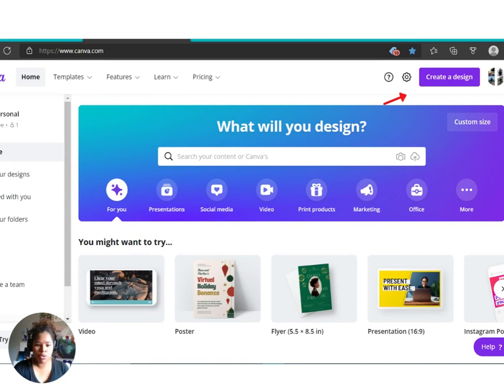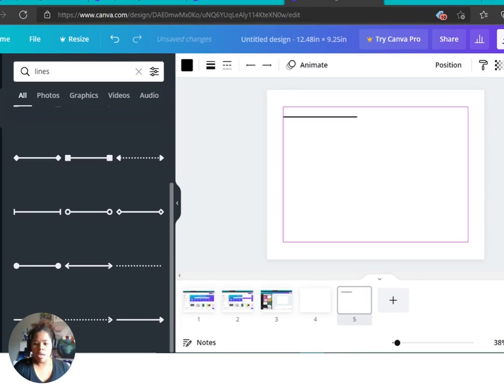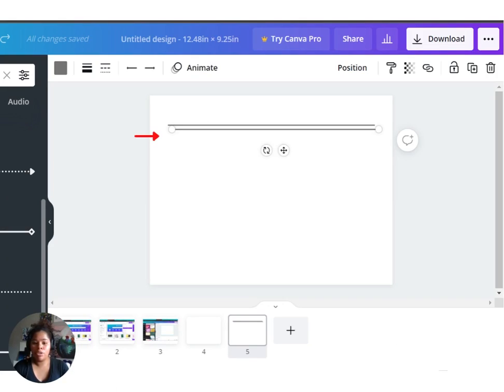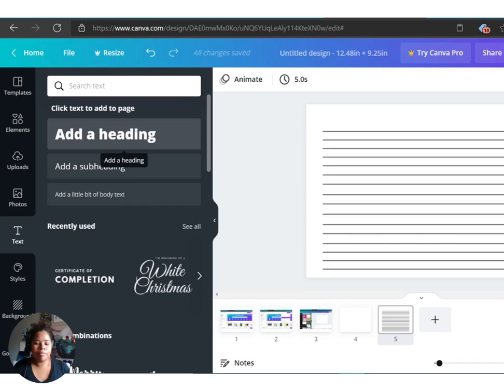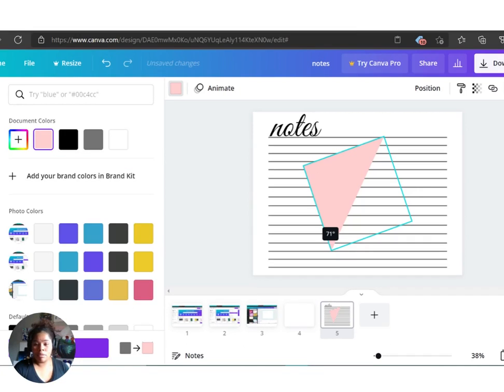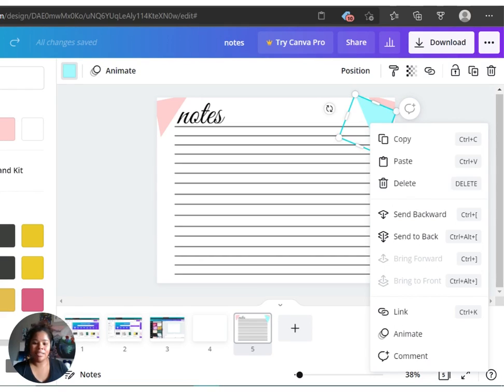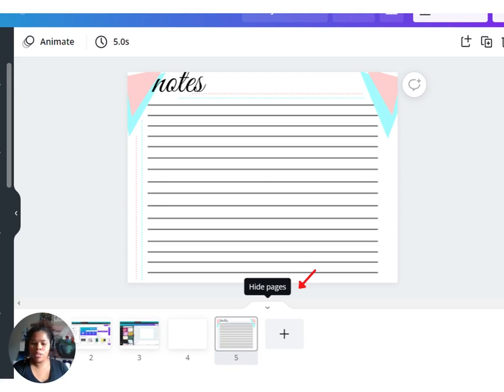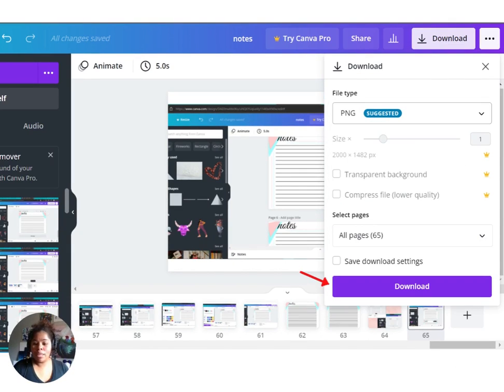How to create Notebook lined paper manuscript using Canva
Notebook Lined Paper with a Free account on Canva, Step by step, and 3 different ways to create them. Plain lined paper, simple design lined paper, and abstract design lined paper. all cute and work for your notebooks.